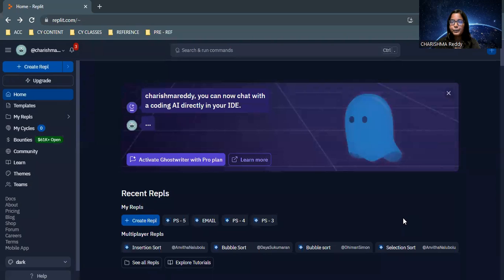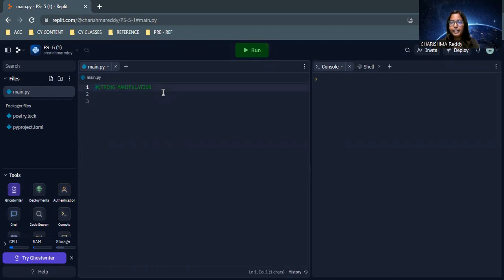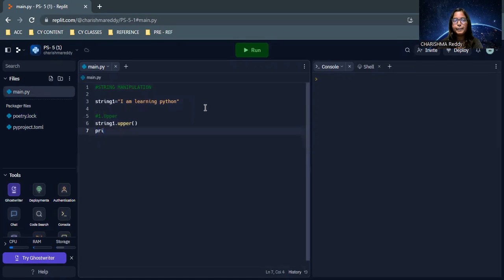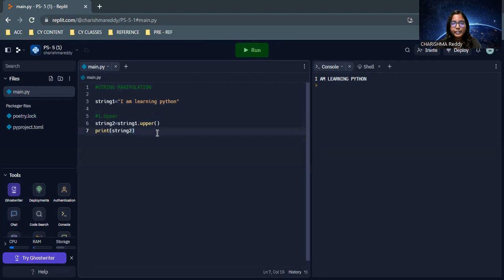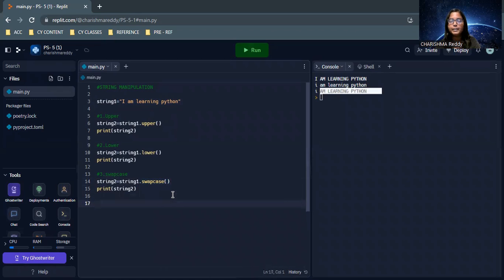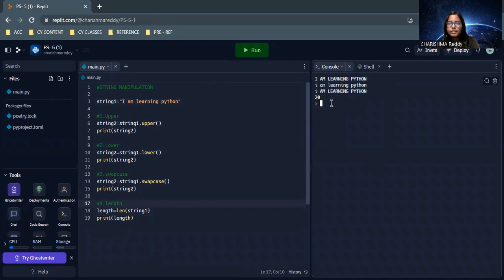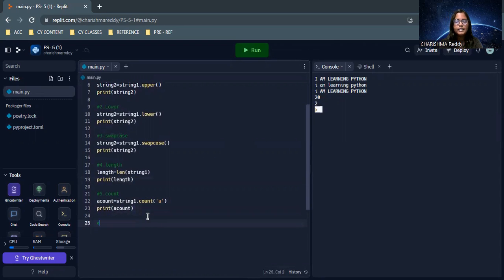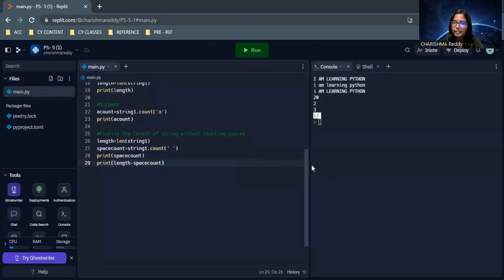String Manipulation Techniques | Python Series Part 5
Python string manipulation techniques has been covered in this video.
comment down for any doubts.